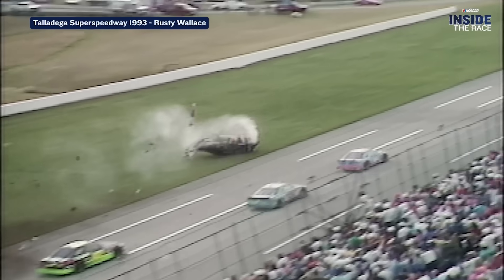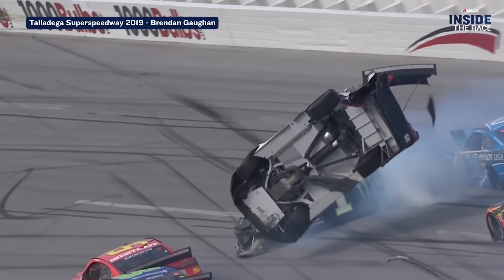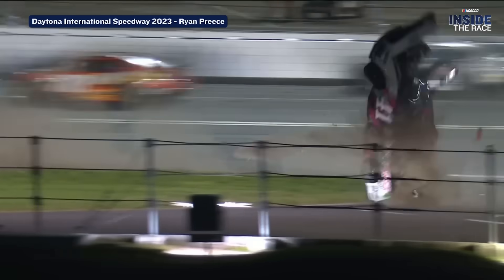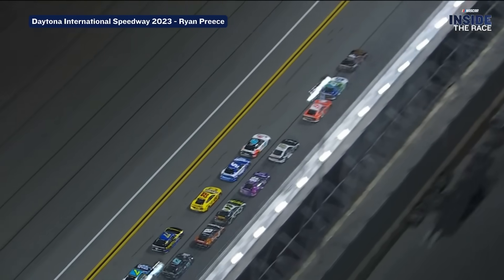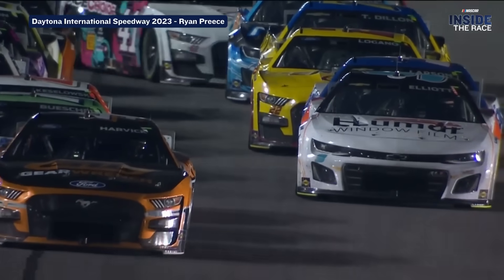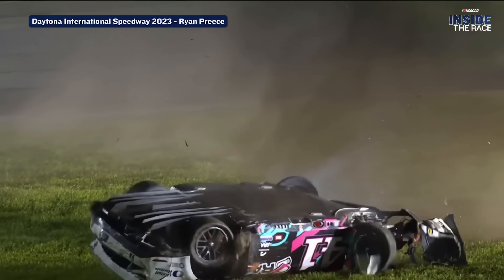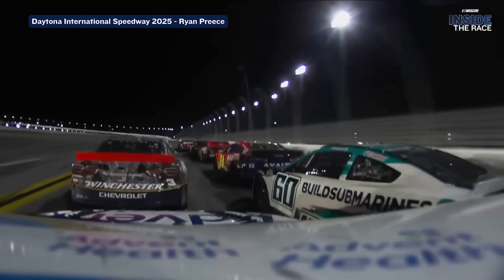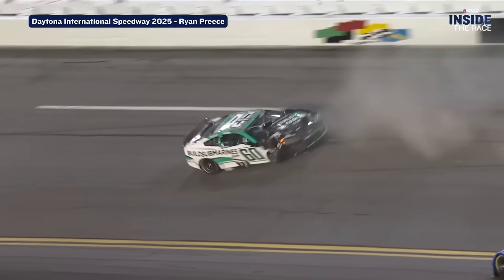Why it's so difficult to keep cars from going airborne | NASCAR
Steve Letarte examines why, despite the sport's best attempts at keeping cars on the ground, science sometimes overrules those efforts. Dr. Eric Jacuzzi, VP, Vehicle Performance, joins to explain how NASCAR continues to explore new aerodynamic devices to limit airborne crashes.

Play every weekend!